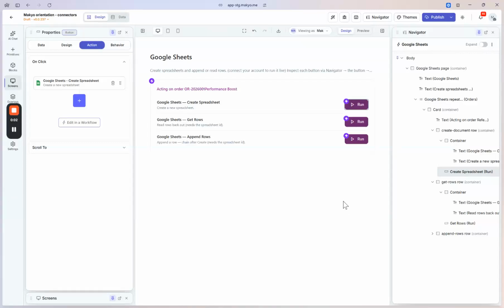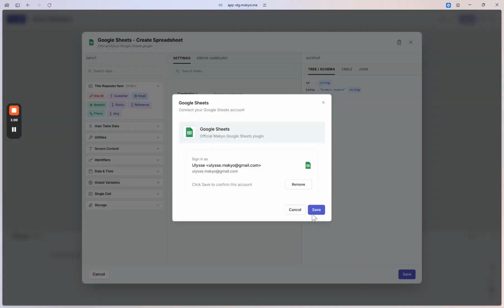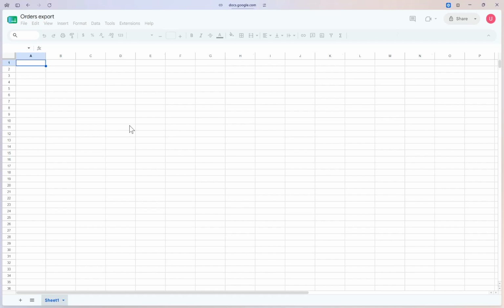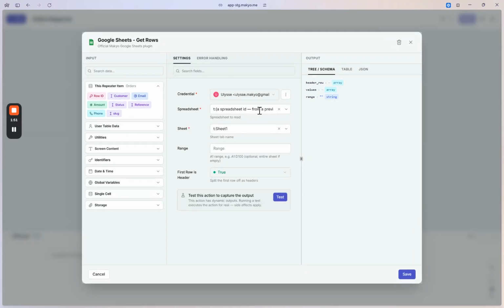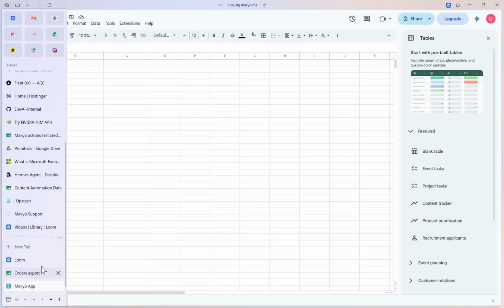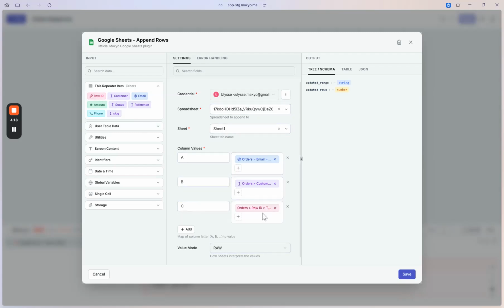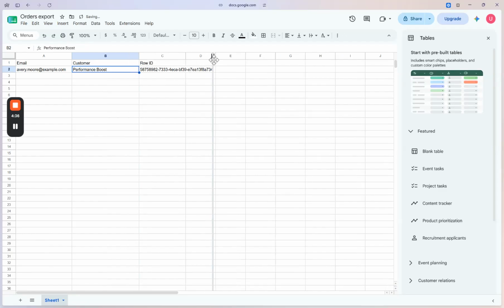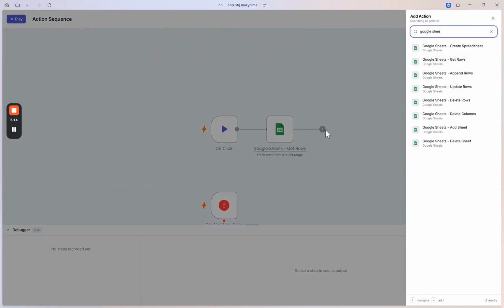How to use the Google Sheets connector in Makyo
Learn how to use the Google Sheets connector in Makyo.

This tutorial shows how to connect Google Sheets and read or write rows from your Makyo workflows.